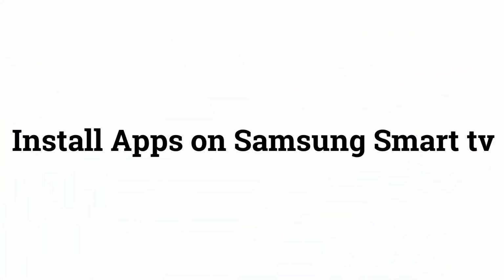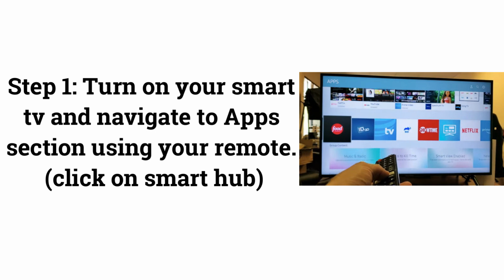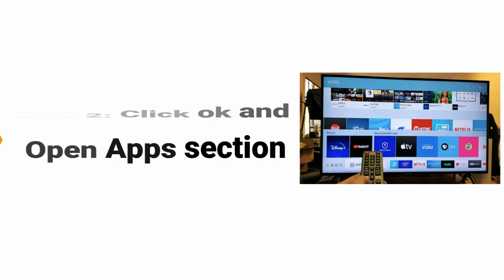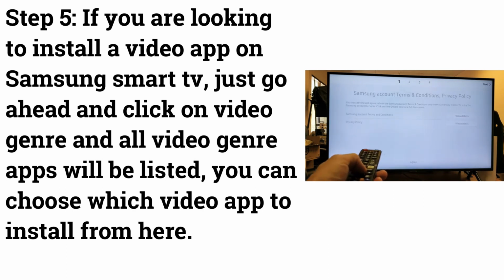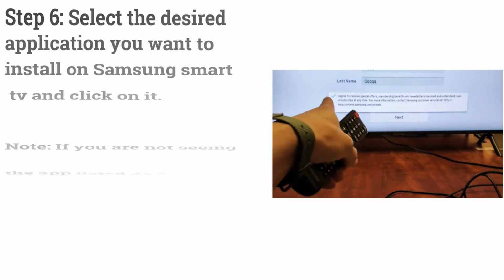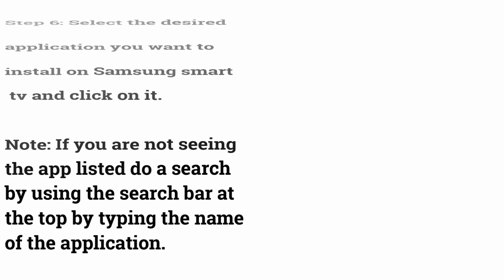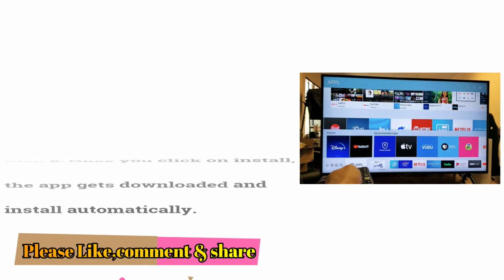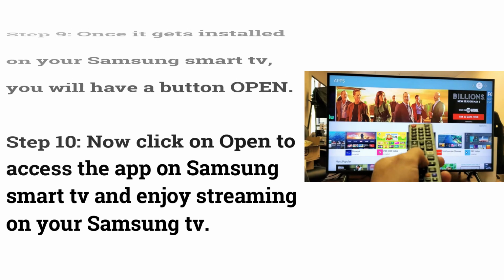How to Download & Install Apps on Samsung Smart TV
You brought a new Samsung smart tv and wondering how to install apps on Samsung smart tv then this is for you. You can install any android application by using a smart hub on your Samsung smart tv without any trouble by just following a few simple steps,